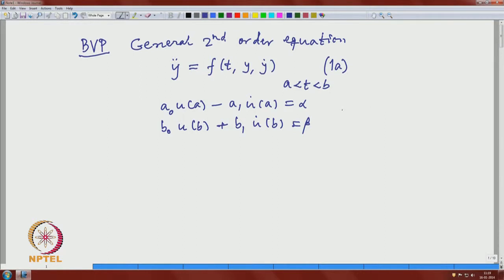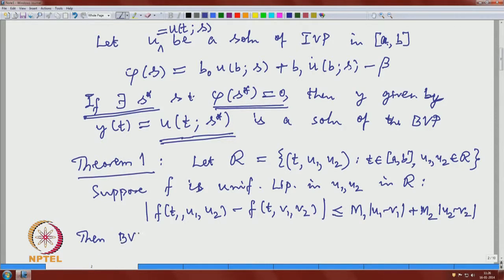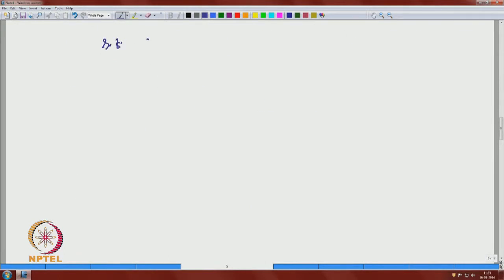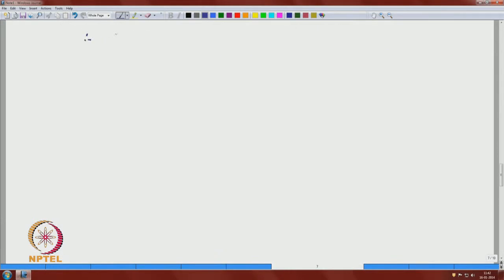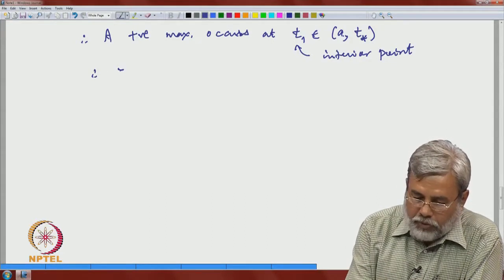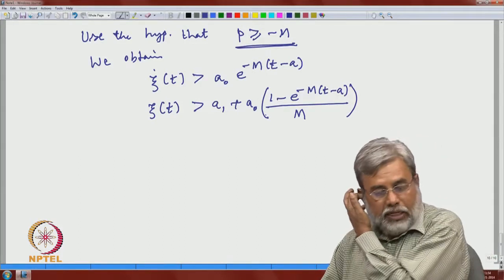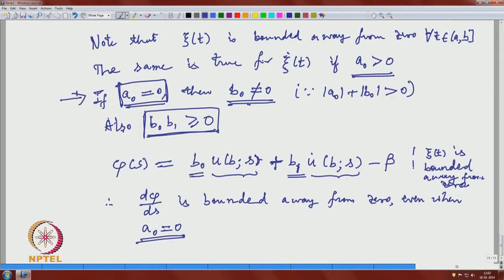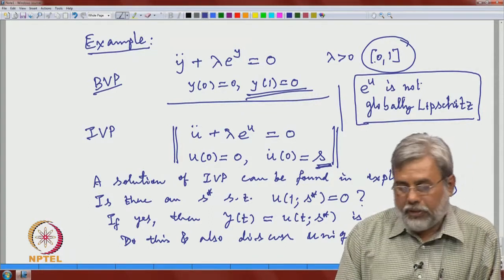Mod-07 Lec-40 General Second Order Equations Continued